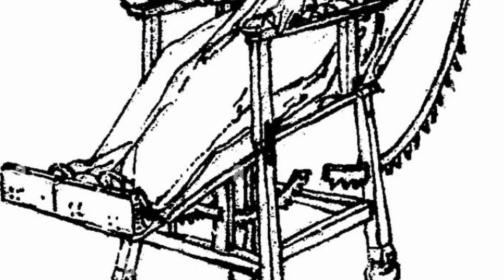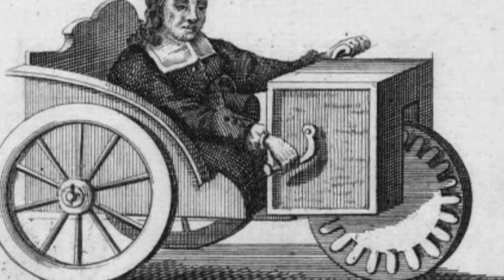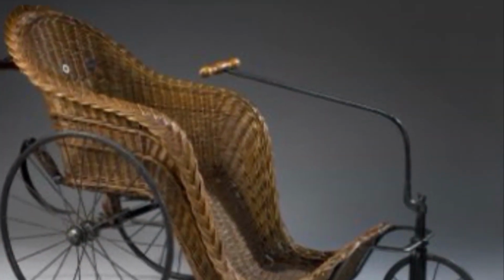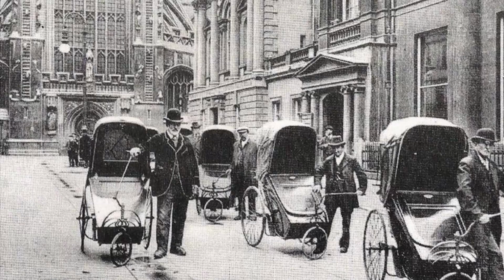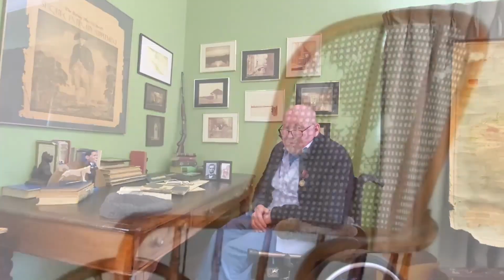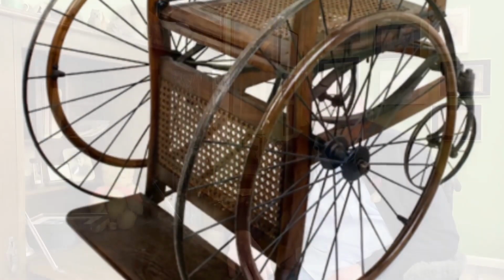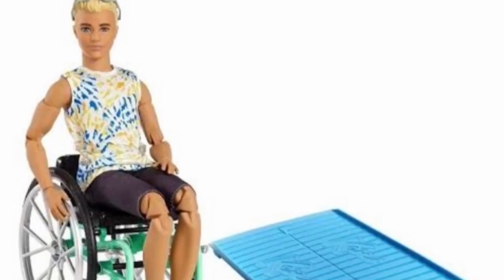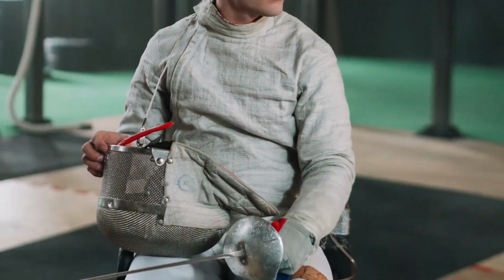Ian Heydon - The Curator - History of the Wheelchair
2022 Australian Open Documentary - Focus on Ability Short Film Festival.